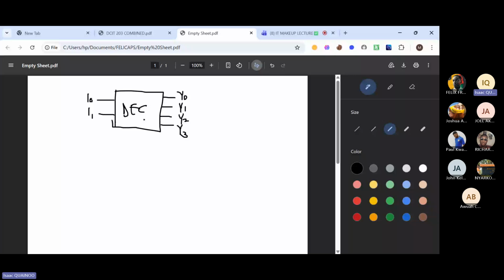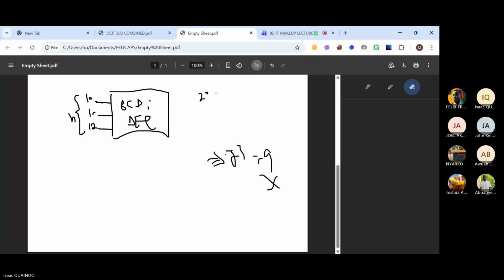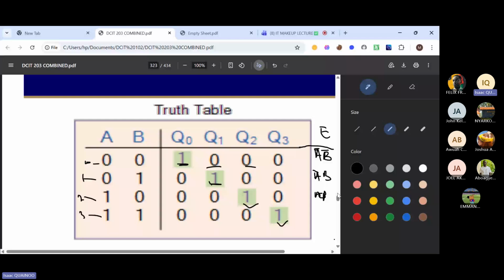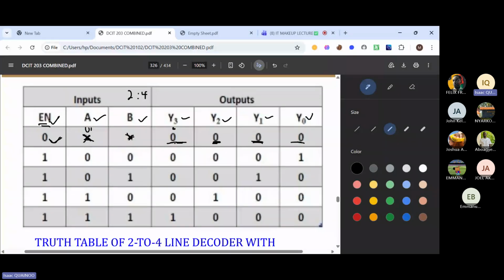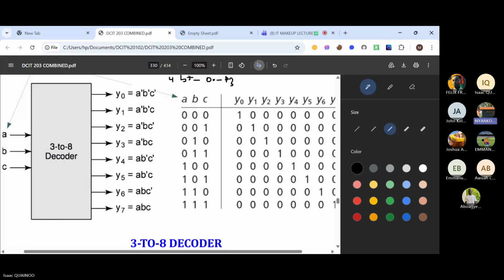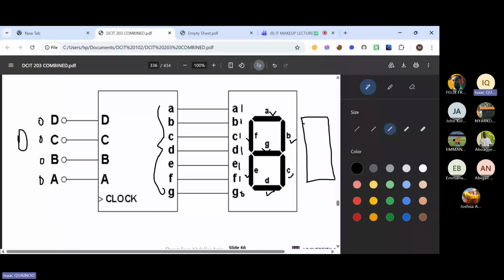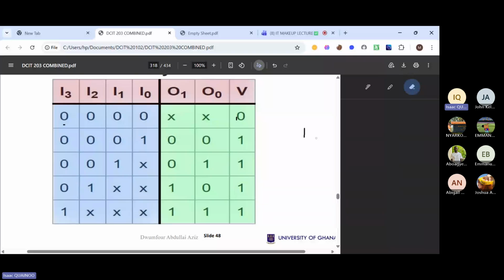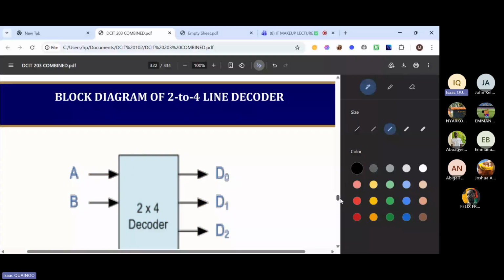COMBINATIONL LOGIC CIRCUITS L8 ENCODERS AND DECORDERS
COMBINATIONAL LOGIC CIRCUITS | ENCODERS & DECODERS
In this lesson, we explore Encoders and Decoders, two important combinational logic circuits used in digital systems for data conversion and signal processing. These circuits are widely used in computers, communication systems, keyboards, displays, and memory devices.
This video explains both concepts in a simple, beginner-friendly way, making it easy to understand how binary information is converted from one form to another.
🔹 What You’ll Learn in This Video: • Introduction to Encoders
• How an Encoder converts multiple inputs into coded binary output
• Structure and operation of a 4:2 Encoder
• Truth table and logic expression of an Encoder
• Priority Encoder concept explained simply
• Introduction to Decoders
• How a Decoder converts binary input into multiple outputs
• Structure and operation of a 2:4 Decoder
• Truth table and logic expression of a Decoder
• Enable input in Decoders
• Key differences between Encoders and Decoders
🔹 Key Concepts Explained: ✔ Binary coding and decoding
✔ Input-output relationships in Encoders and Decoders
✔ Difference between data compression and data expansion
✔ Why Encoders and Decoders are combinational circuits
✔ Practical understanding for exams and logic design questions
🔹 Encoder vs Decoder (Quick Insight): • Encoder → Many inputs → Fewer coded outputs
• Decoder → Binary input → Multiple outputs
🔹 Why This Topic Matters: Encoders and Decoders are essential in digital electronics and computer systems. They are used in keyboards, memory addressing, display systems, communication devices, and processor operations. Understanding them builds a strong foundation for advanced digital logic design.
🔹 Who This Video Is For: ✔ Students studying IT, Computer Science, or Engineering
✔ Beginners learning combinational logic circuits
✔ Anyone preparing for exams, assignments, quizzes, or interviews
💡 By the end of this video, you’ll clearly understand how Encoders and Decoders work and how to solve related logic circuit problems with confidence